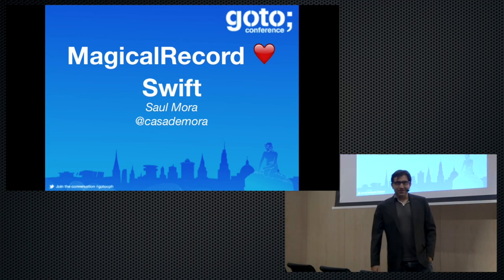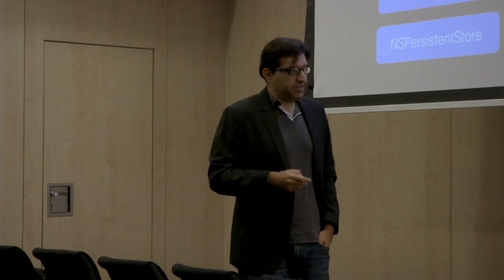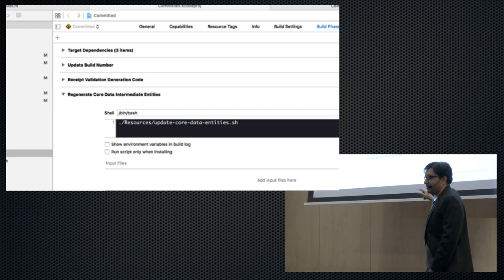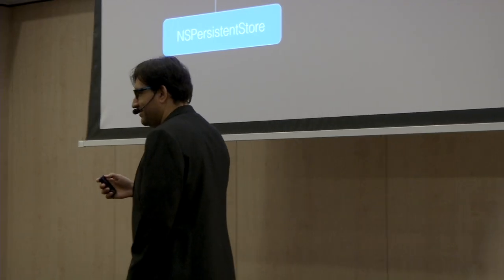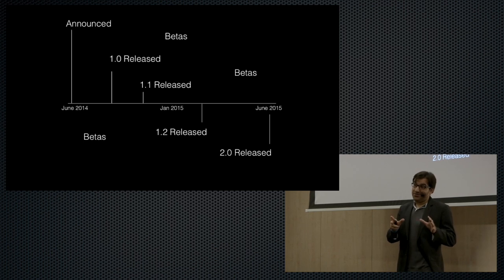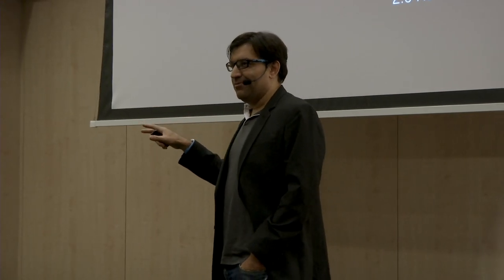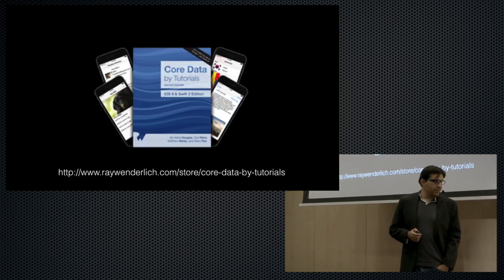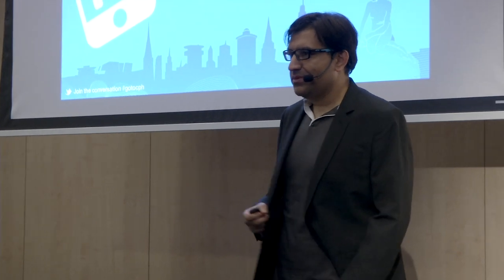CoreData in 2015 & Magical Record Meets Swift • Saul Mora • GOTO 2015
This video was recorded at GOTO Copenhagen 2015

Saul Mora - Lead iOS Engineer at LoungeBuddy

ABSTRACT
In this presentation, Saul will bring us up-to-date on where Core Data is now in 2015 with iOS 9. In particular, he will focus on best practices of using Core Data in Swift. He will answer interesting questions [...]